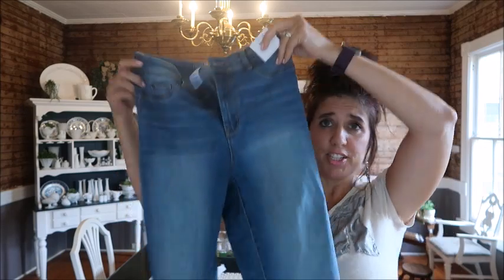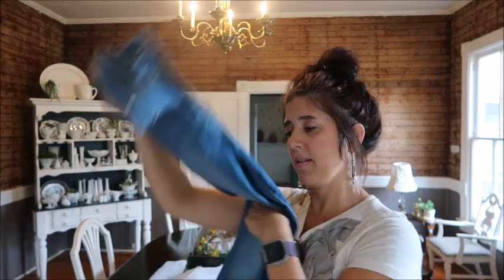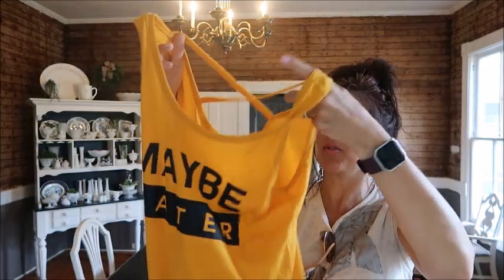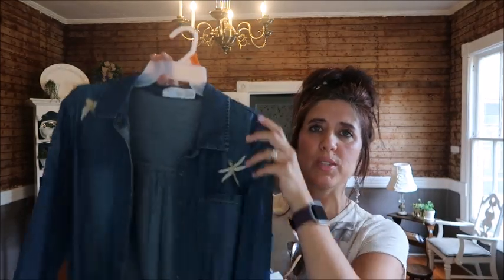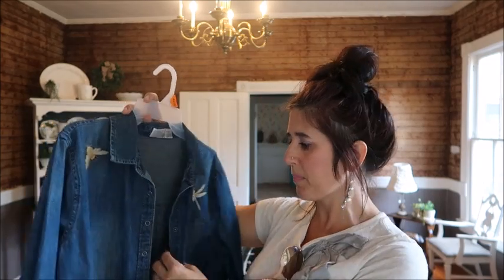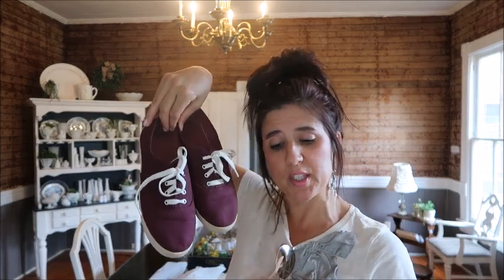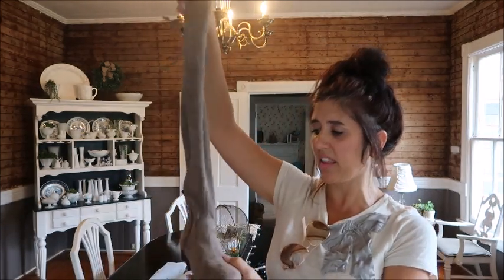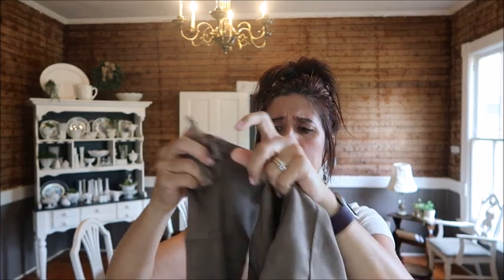WALMART FALL CLOTHING HAUL || 2018 || MY FEATHERED NEST